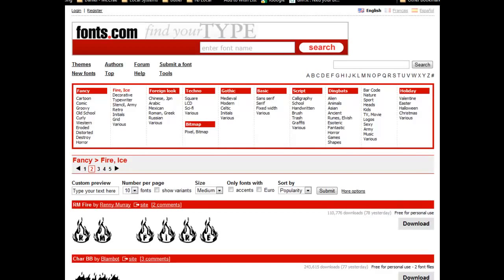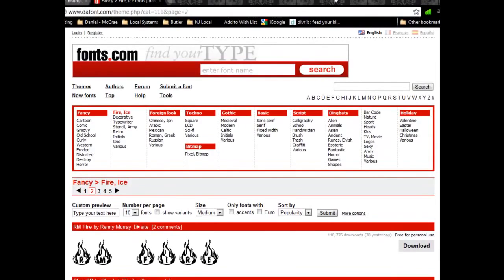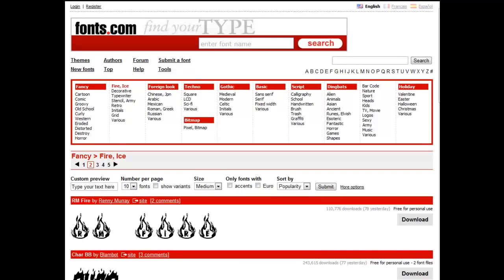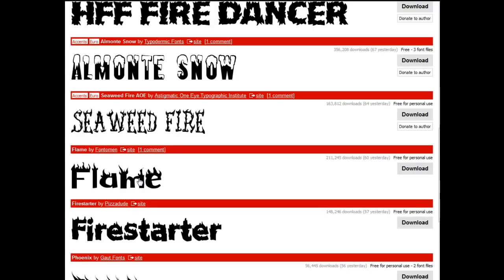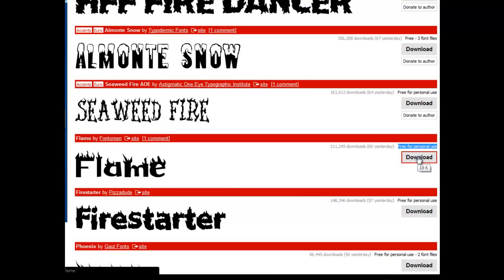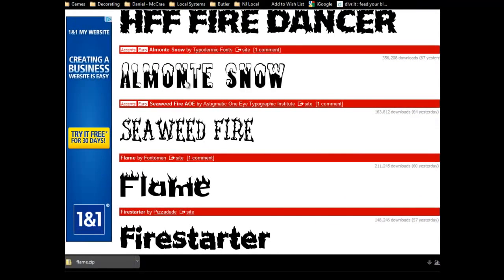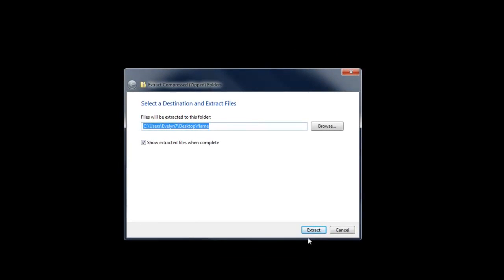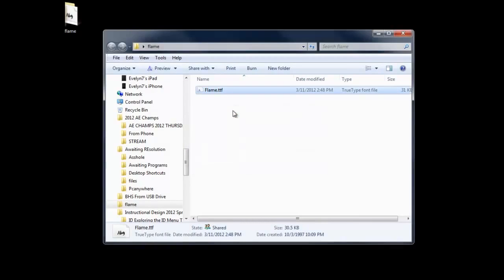EDTC 621 - Install a Font